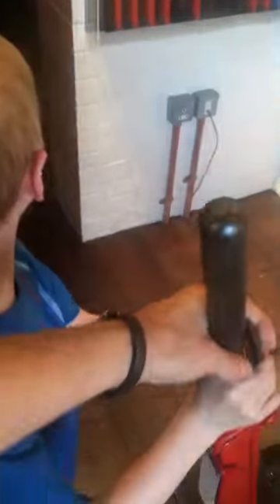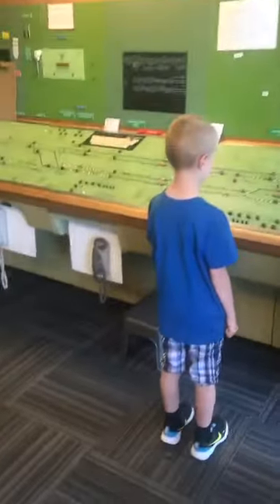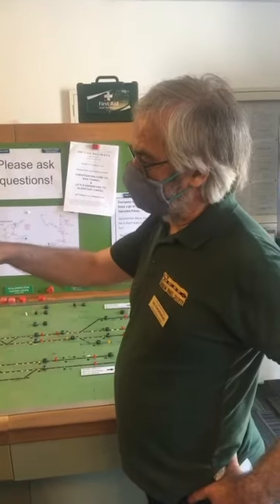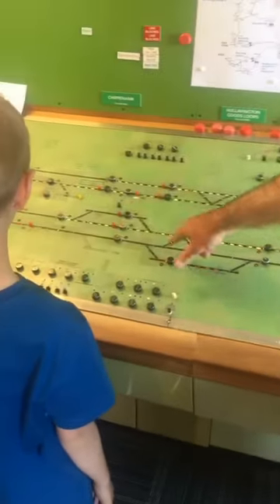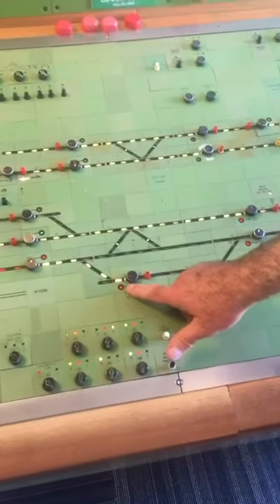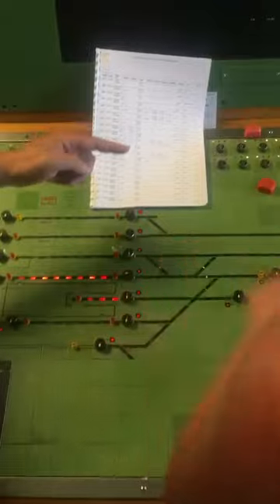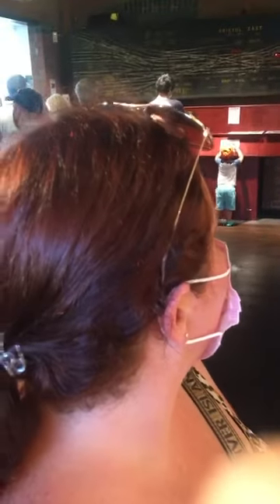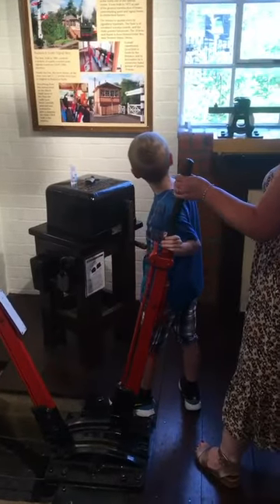Didcot Railway Centre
A look at Didcot railway centre and the Swindon panel in July 2021